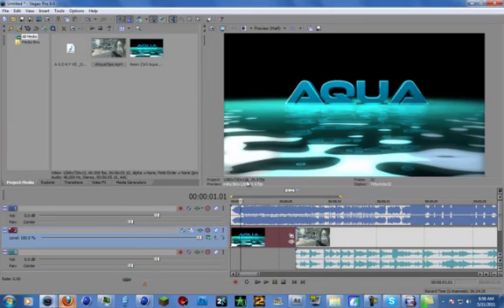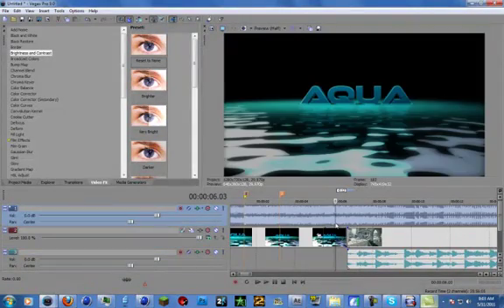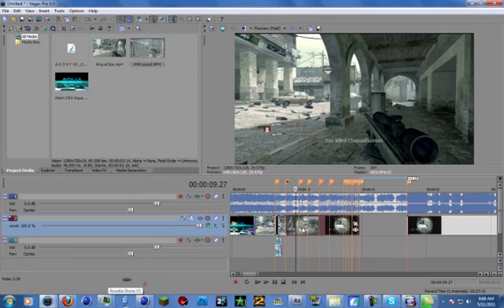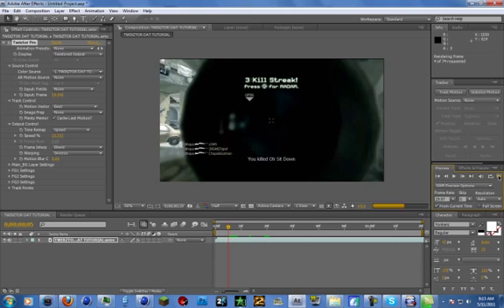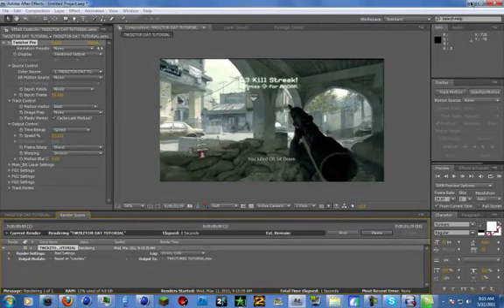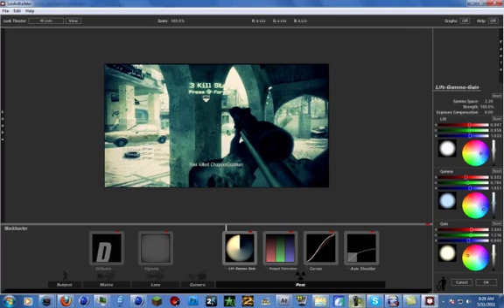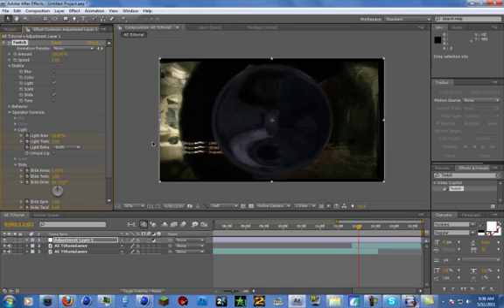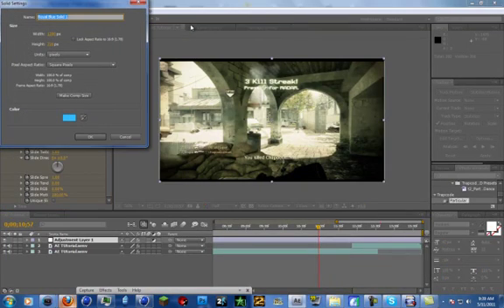How To Get Started Editing xD